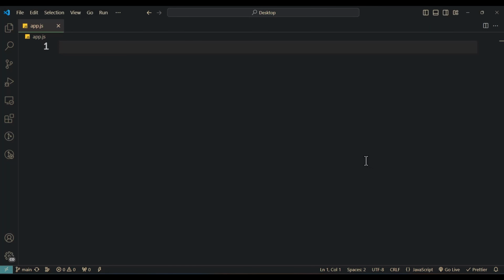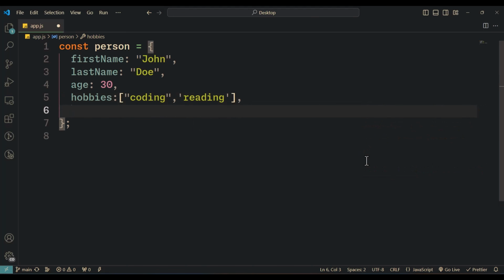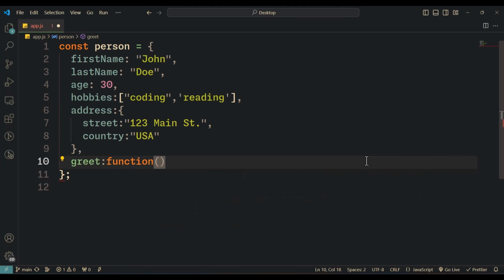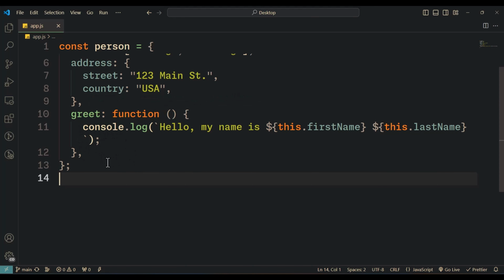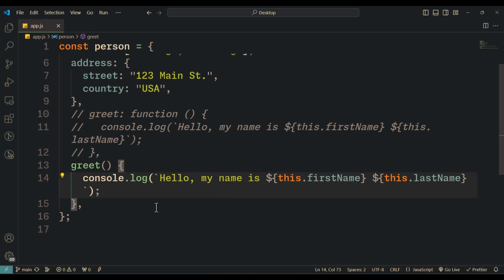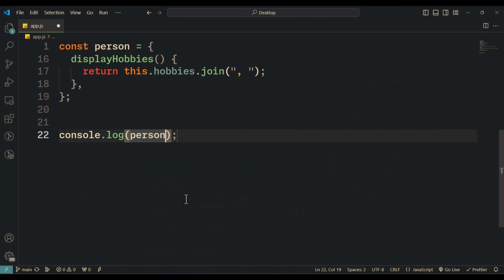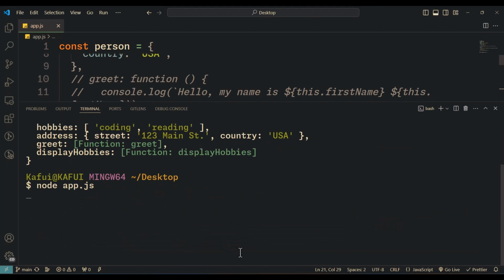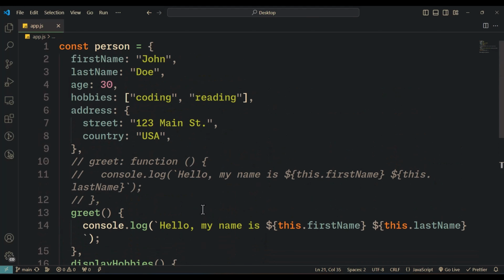JavaScript Object Literal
Learn how to define objects in JS. We'll look at what key-value pairs are or object fields and methods. Also, we'll talk about how to access object properties and methods.